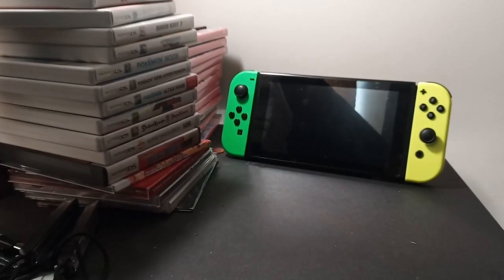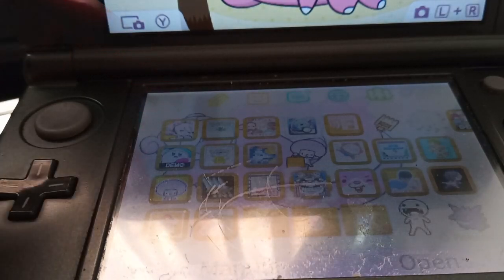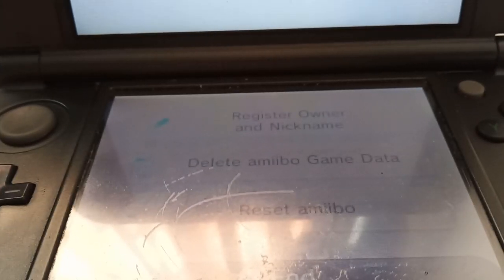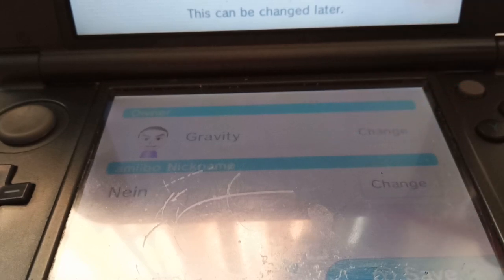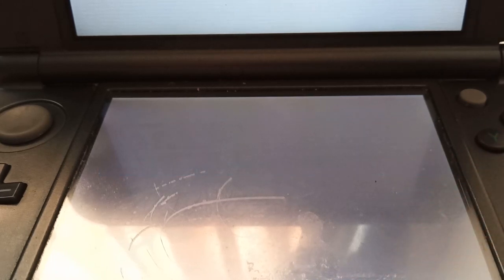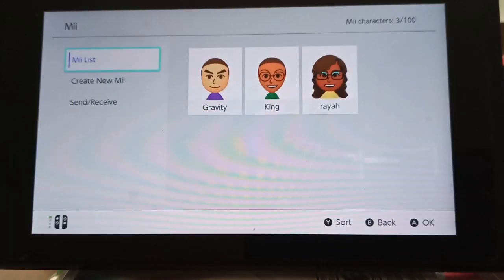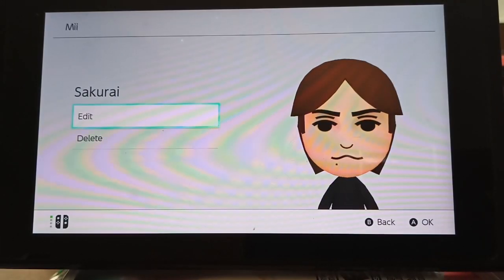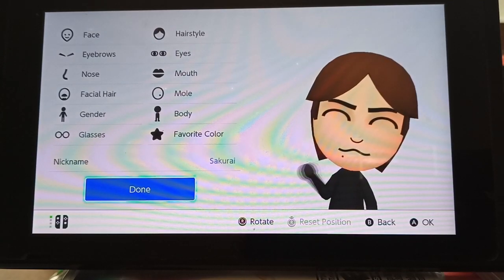How to Transfer Miis From Your 3DS or Wii U to Nintendo Switch!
Mii Fighters have returned for Super Smash Bros. Ultimate! But...those QR codes for Miis can't be scanned on a Nintendo Switch. Here's a way you can transfer them in under five minutes!

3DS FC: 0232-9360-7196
Pokemon Showdown Name: GravityTheGhost